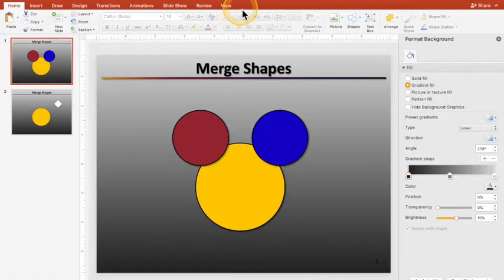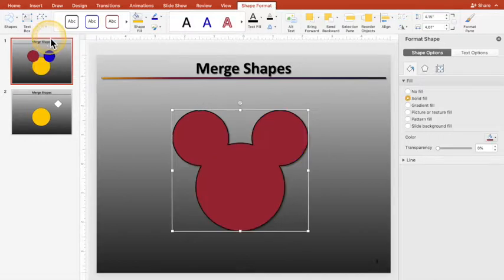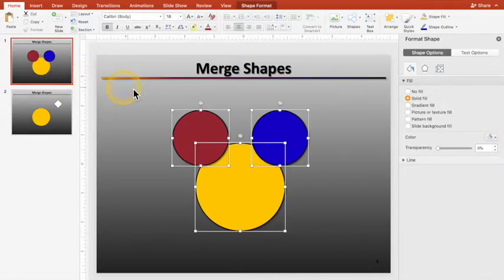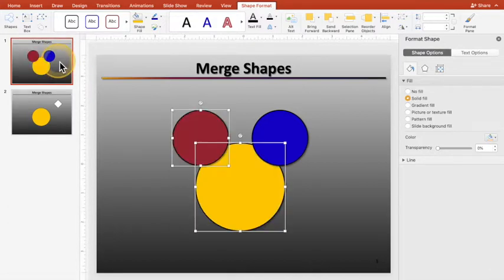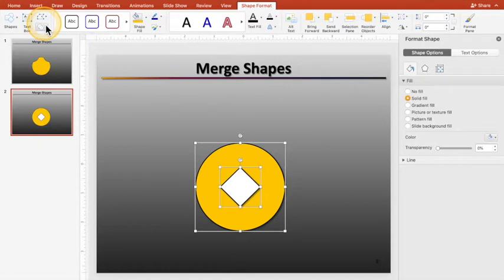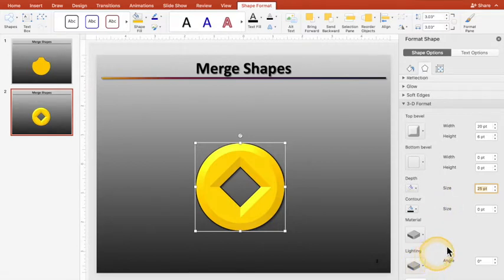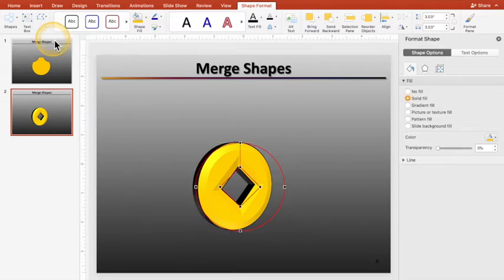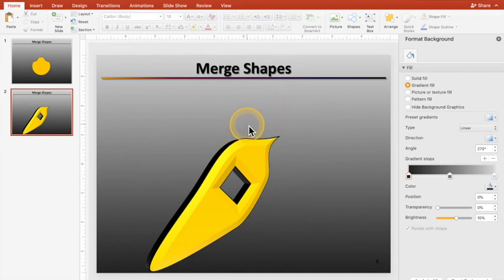PPT MergeShapes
This video highlights PowerPoint's merge shapes function.  It is a very useful function that is not well known.